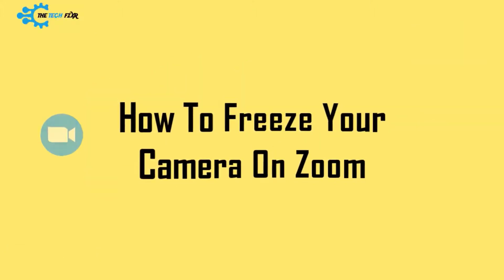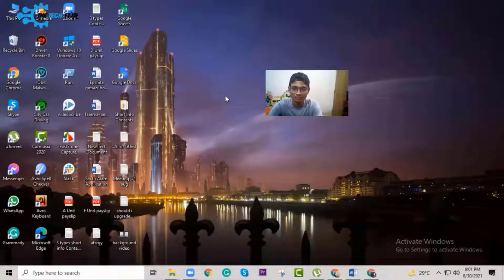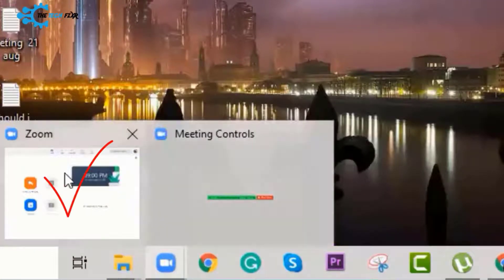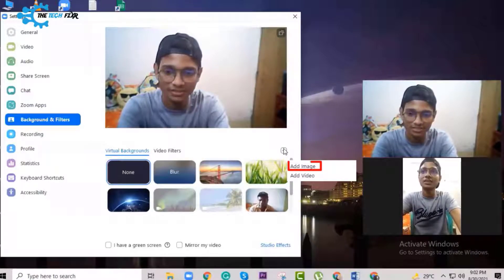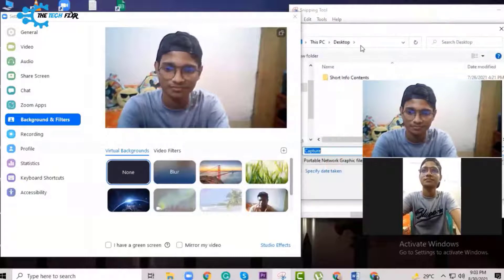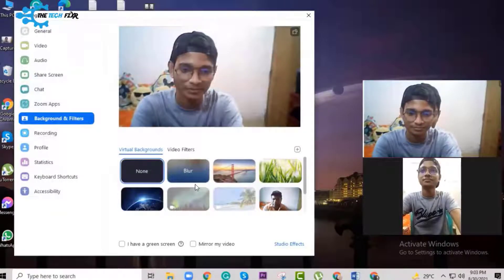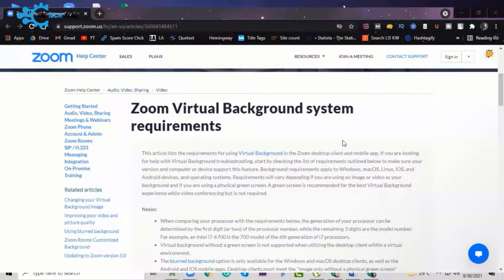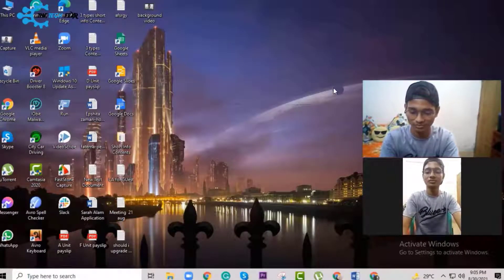How to Freeze Your Camera on Zoom? 2 Tips for PC and Mobile?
Know 2 easy tricks on how to freeze your camera on zoom. Enjoy the best part of online zoom meetings and classes!

0:00 - intro
0:30 - using computer
3:06 - using mobile